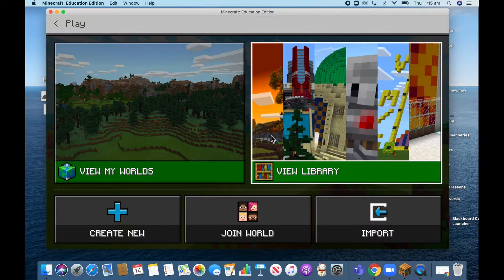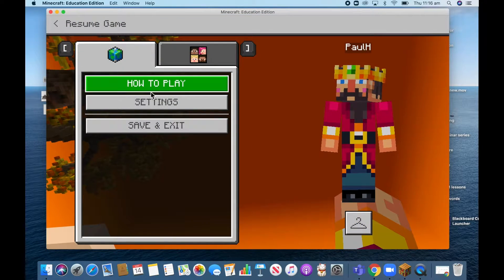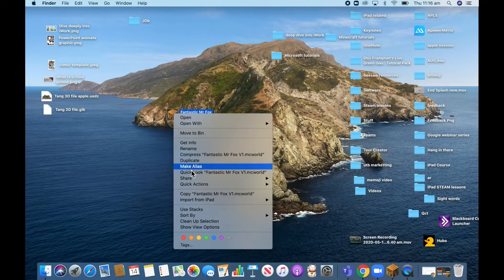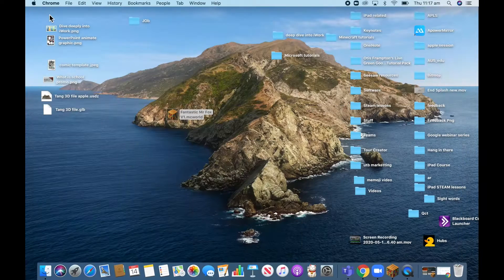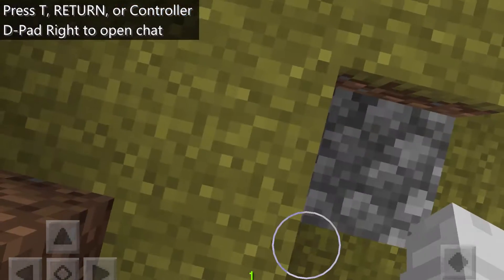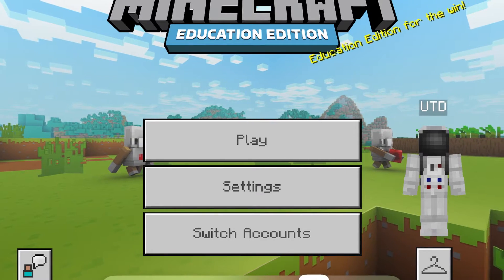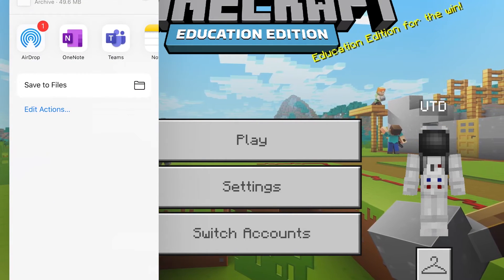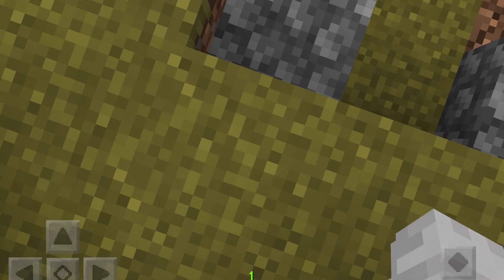Importing and exporting Minecraft worlds from Mac to iPad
Paul Hamilton from Using Technology Better takes you through transferring worlds from Mac to iPad.